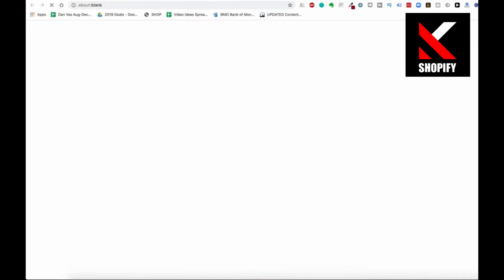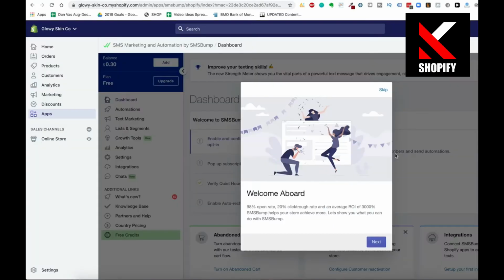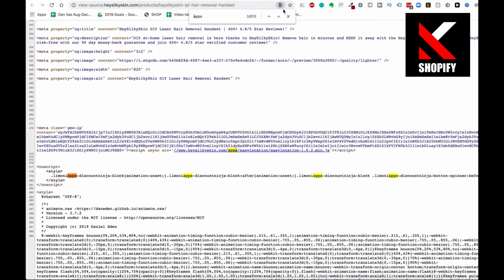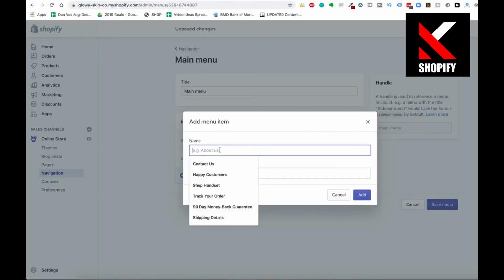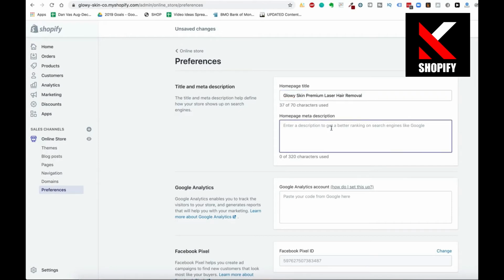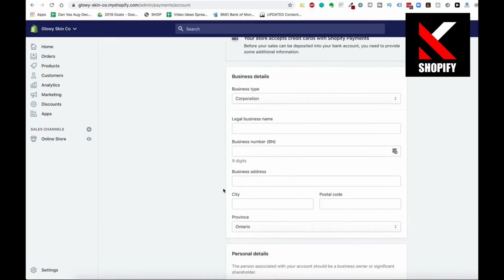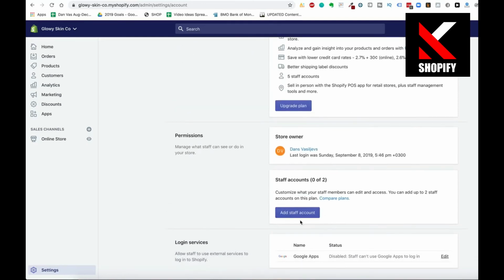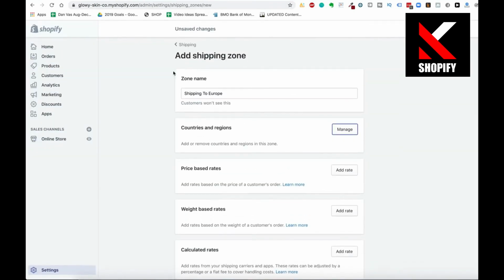Shopify Step By StepGuide Guide Which Apps? 2019 . 2020 And Beyond !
Shopify Tutorial For Beginners 2021. This video shows how to set up Shopify in 2021, from start to finish, ready for dropshipping with Oberlo if you want. This video is for people who want to set up a Shopify store or Shopify dropshipping store and are looking for a Step By Step Shopify Beginners tutorial for 2021. At the end of this video, you will have created a Shopify website by following this Shopify Tutorial and have a great Shopify website which you can do with drop shipping.

Shopify is a commerce platform that allows anyone to set up an online store and sell their products. Merchants can also sell their products in person with Shopify POS.

Shopify started over ten years ago when our founder Tobi wanted to sell snowboards with his company at that time called Snowdevil. He quickly realized it was incredibly challenging to sell snowboards online without an easy to use ecommerce platform. So he decided to create it himself, and Shopify was born.

Shopify is now the leading commerce platform designed for businesses of all sizes. Whether you sell online, on social media, in store, or out of the trunk of your car, Shopify has you covered. The first Shopify store was our own, and it’s been our mission to make commerce better for everyone ever since.

Whether you’re a budding jewelry designer and want to start selling your products, or a musician and want to sell your latest mixtape, or if you have an established business and want to grow, Shopify can help you. Hundreds of thousands of entrepreneurs from over 175 countries trust Shopify to help sell their products.

InvestingEntrepreneurStock InvestingFinancial AdviceMake Money OnlinePassive IncomeAffiliate Marketing